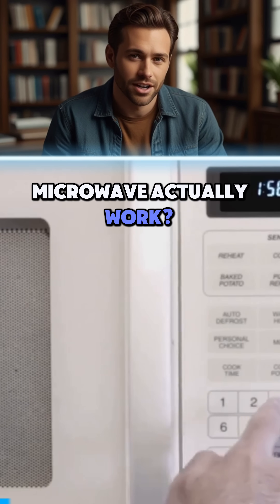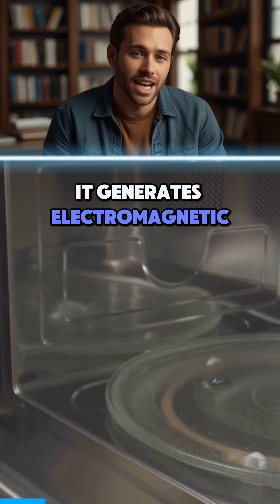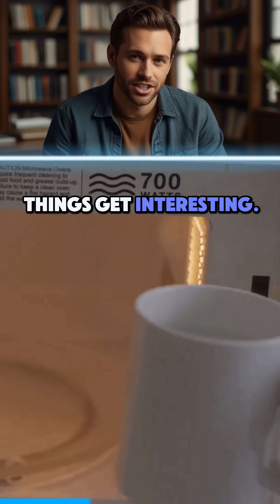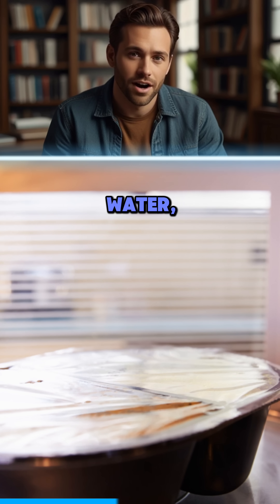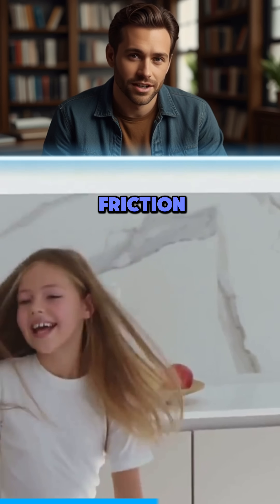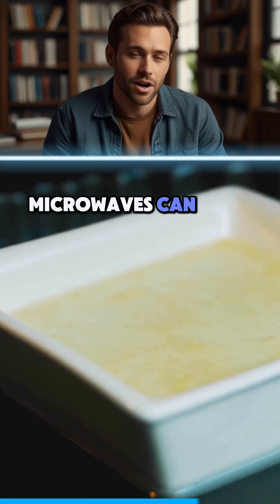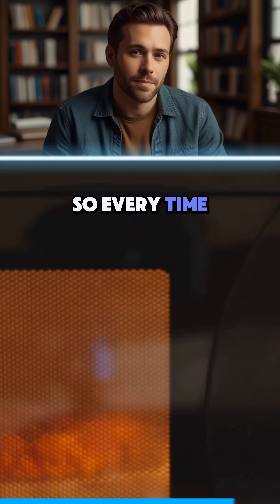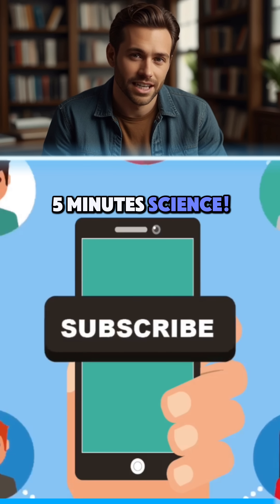How Does a Microwave Actually Work?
• Discover the fascinating science of how microwaves work, exploring the secrets of electromagnetic waves, how they excite water molecules to generate heat, and why they’re so effective at cooking food quickly and evenly.